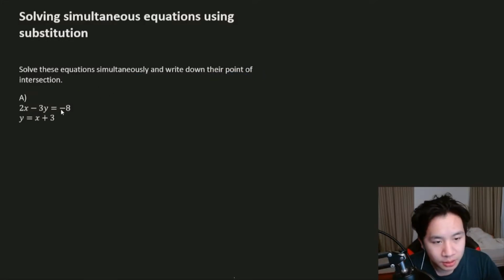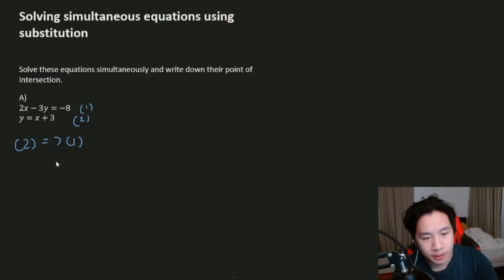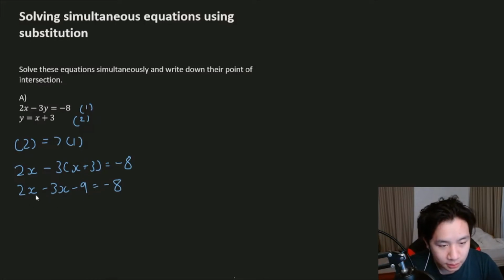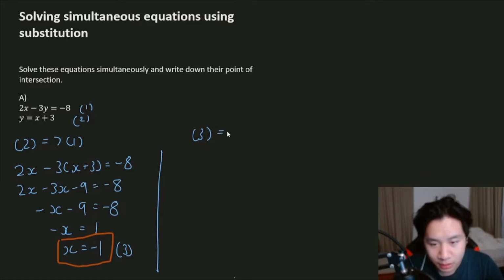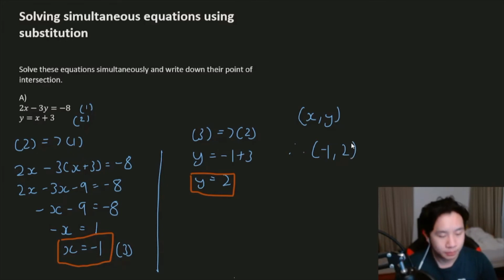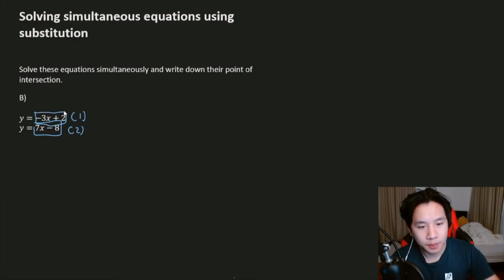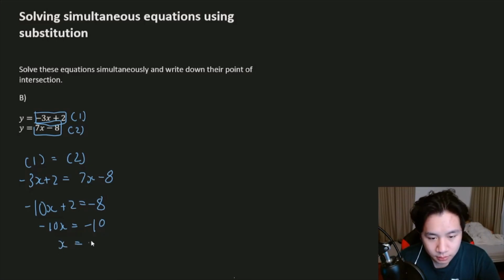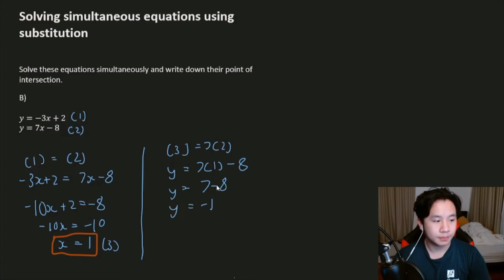Solving simultaneous equations (Substitution)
Solving simultaneous equations (Substitution) for Year 10.

0:00 - Example 1
3:20 - Example 2